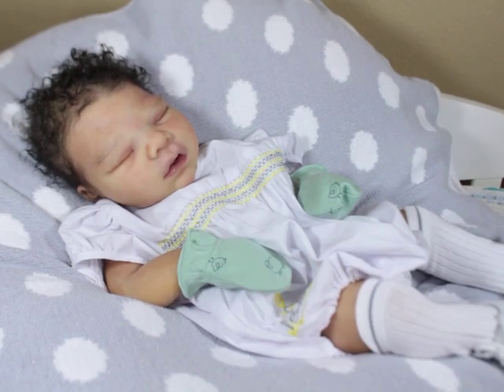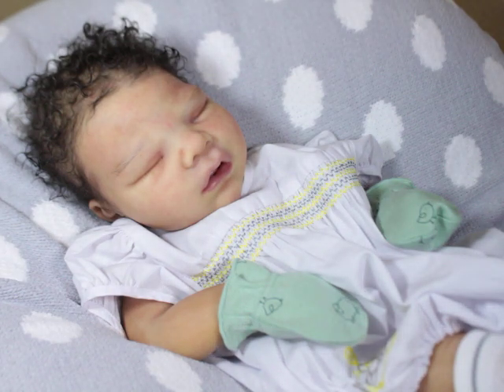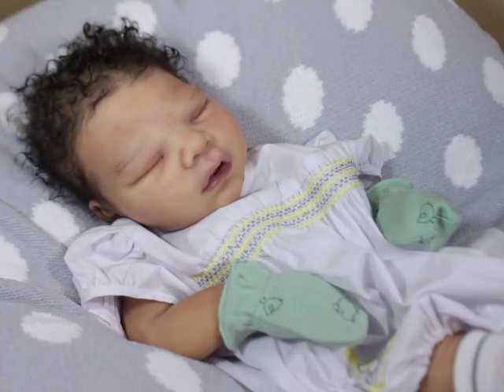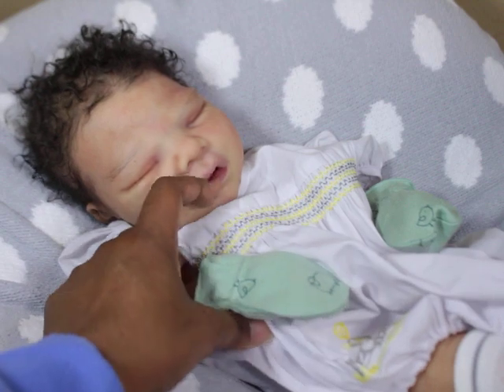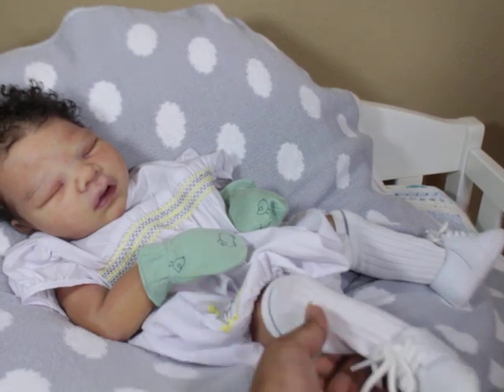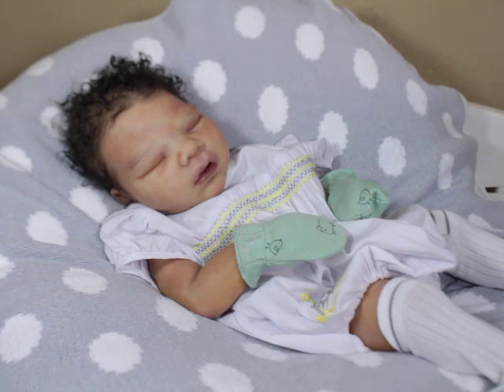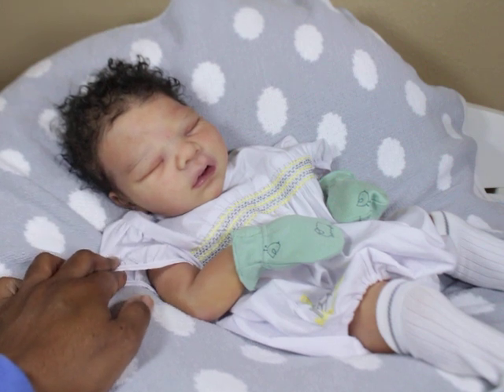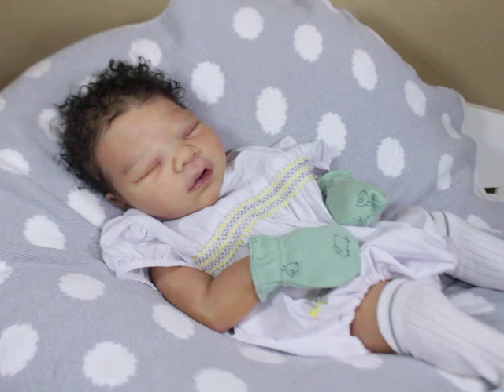Zende's First Sunday Best Oufit! (Silicone baby)